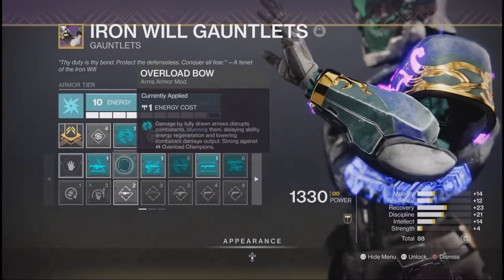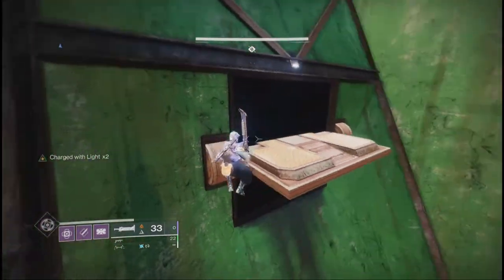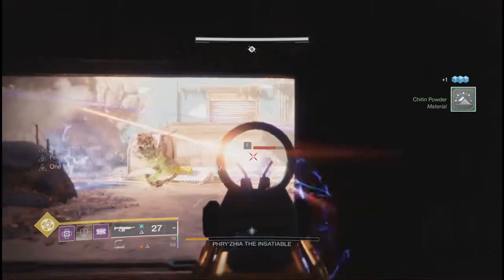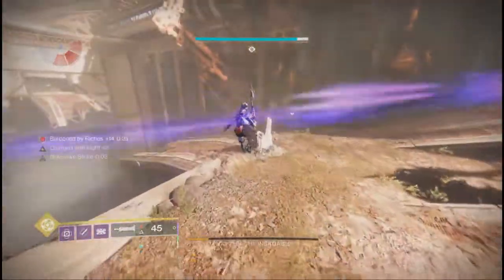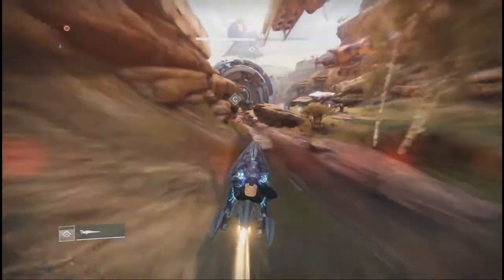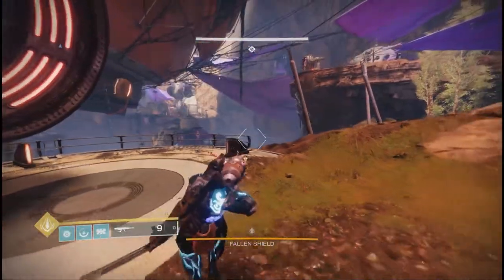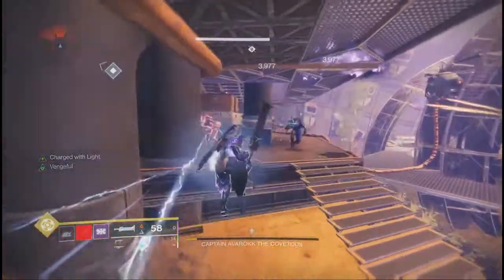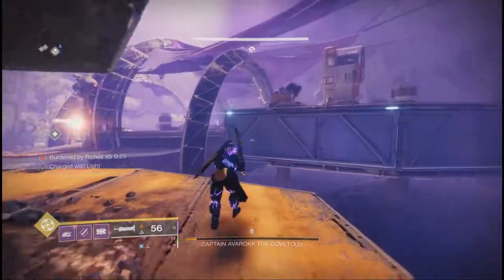Destiny 2: Solo Flawless Master Grasp Of Avarice Guide! (Titan)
This is a Solo Flawless Guide for the Master Mode of Grasp Of Avarice for the Titan  class. I give tips and strategies for people looking to farm the dungeon solo or for people who just want the sparrow!  Hunter's your guide will be available soon.

  Outro Music
(may take up to 14 days or longer to respond)